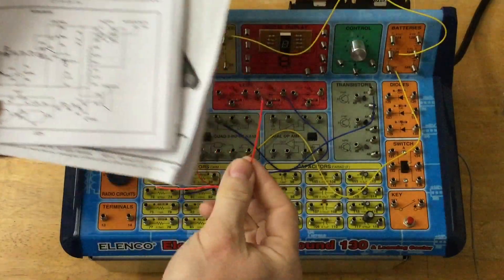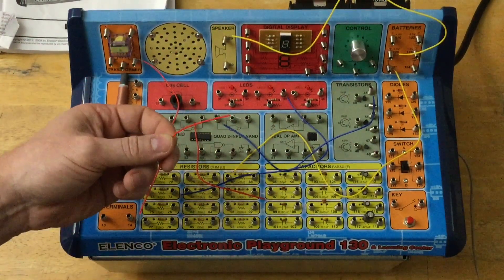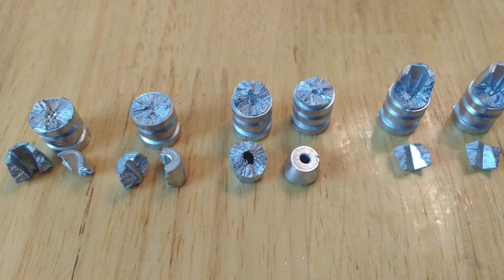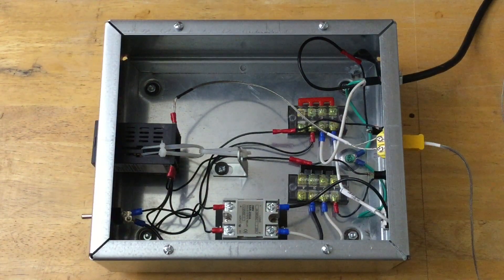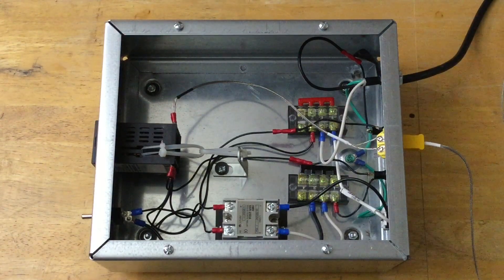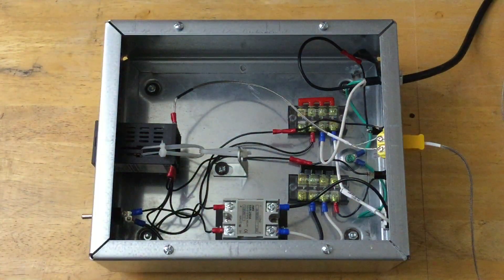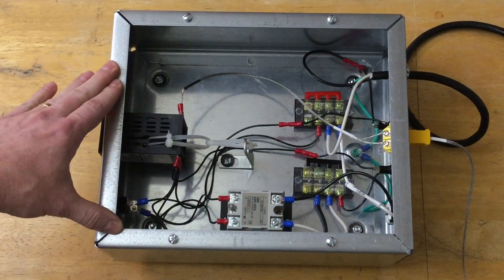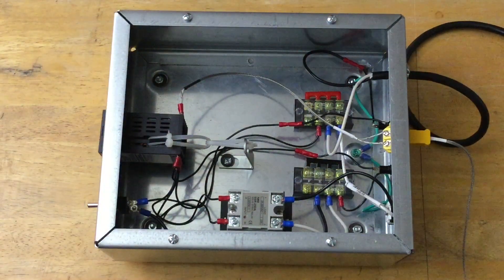Building the PID Temperature Controller from Johnny's Reloading Bench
I assembled a PID temperature controller for my Lee 4-20 lead casting pot.  I followed the directions and instruction provided by Johnny's Reloading Bench.